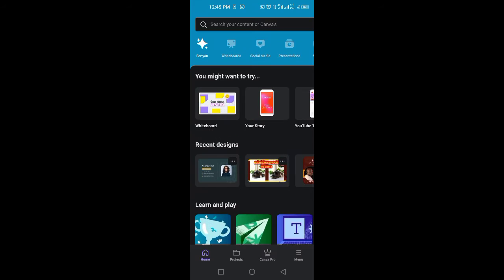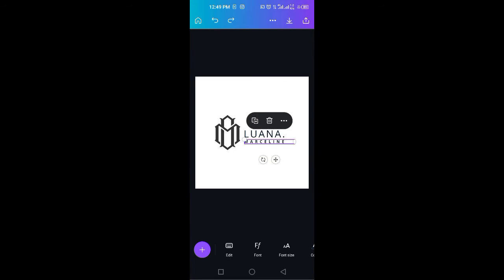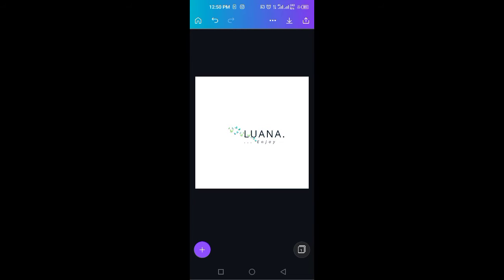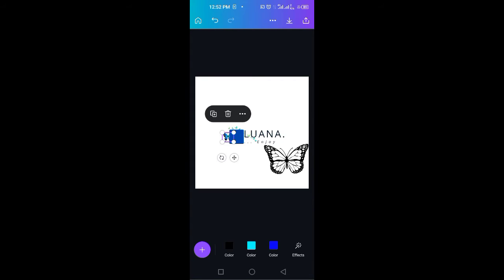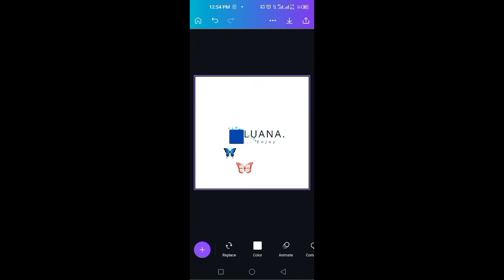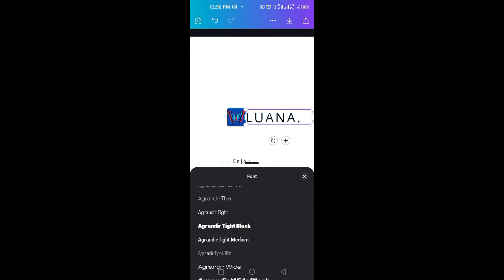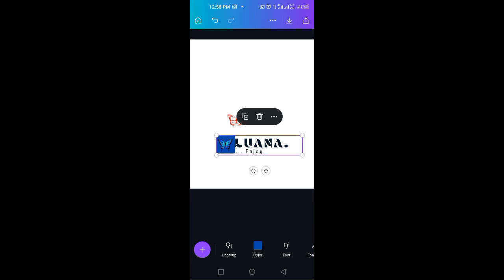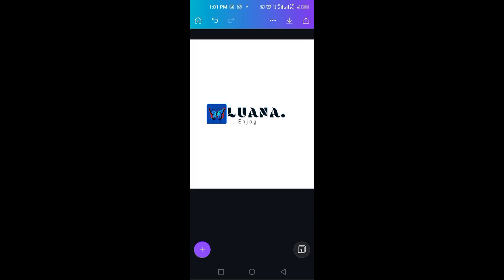How To Create A Simple Logo With Canva Templates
Learn how you can create your own logo out of Canva templates. You can learn how to use filter to pick the best templates for you.

How to create a logo for fashion brand from a template?